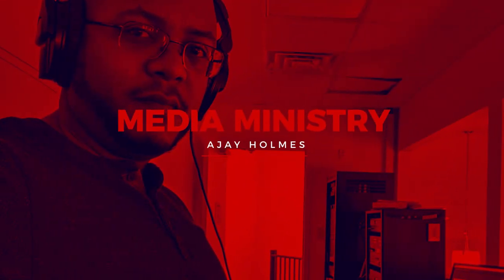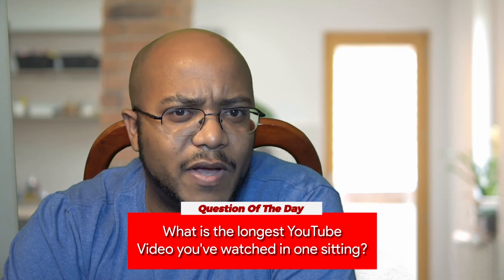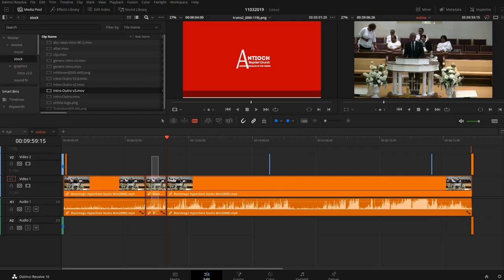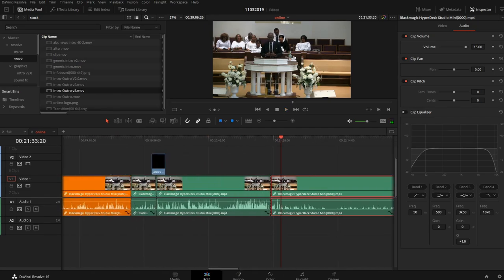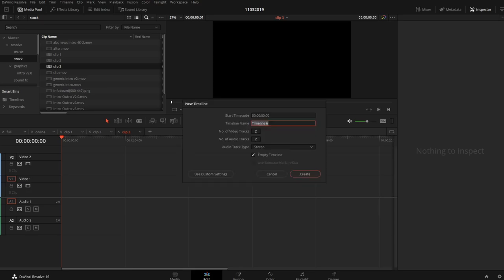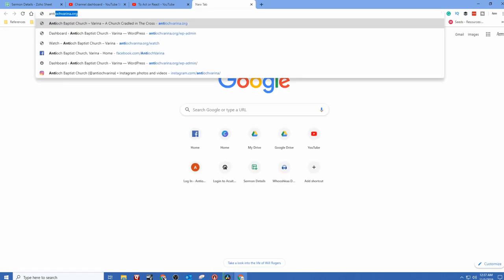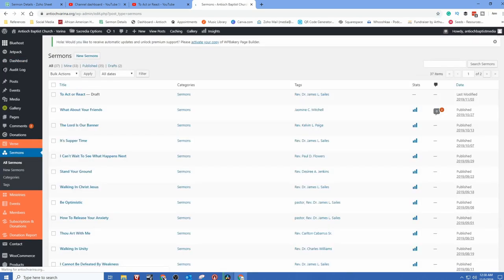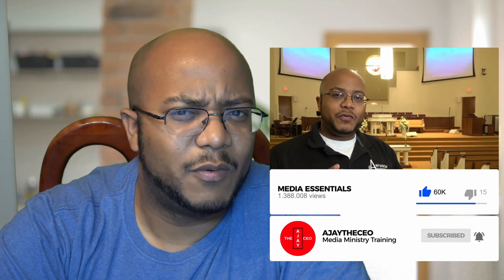Church Post-Production | episode 038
Every Sunday afternoon, I live stream a mini media ministry training, for your church media ministry. Over my years as media ministry president I want to share with you the processes we developed for church post-production of our church media and services. Hopefully, the tips in these live streams will give you media ministry ideas that will help your media ministry team in producing a higher quality church media videos.

VIDEO GEAR
Sony FDRAX53/B 4K HD Camcorder

Blackmagic Design ATEM Television Studio HD

AUDIO
MCA-SP1 Large Capsule Condenser Microphone

Rode VideoMic

PreSonus AudioBox USB 2x2 Audio Interface

Behringer Xenyx Q502USB

LIGHTING
Neewer Super Slim Bi-Color Dimmable LED Video Light

CAPTURE CARD
Blackmagic Design Intensity Pro 4K

DRONES
DJI Mavic 2 Zoom Drone

DJI Mavic Pro 4K

EXTRAS
Elgato Green Screen

4-M.E. (Modern Media Ministry Made Easy) is a Facebook Group community of people in ministry just like you were we can share and grow together.